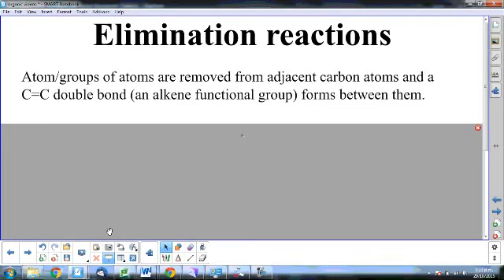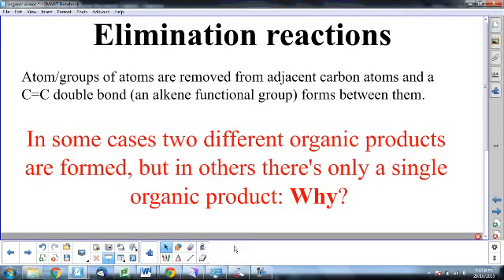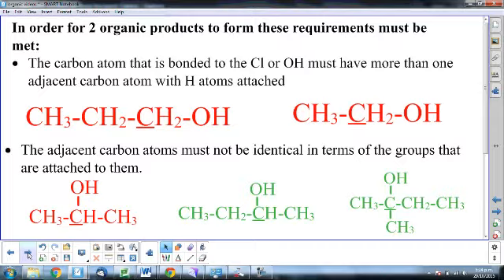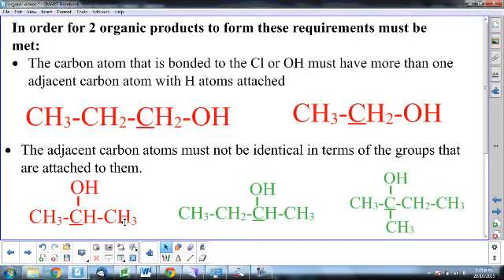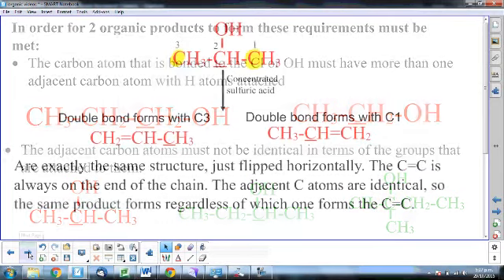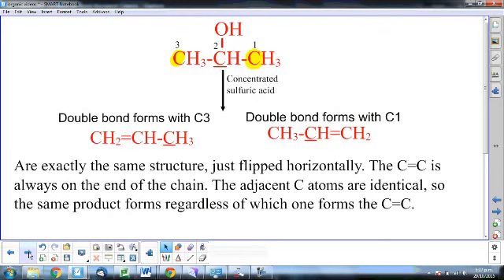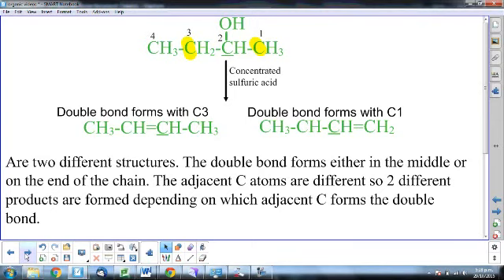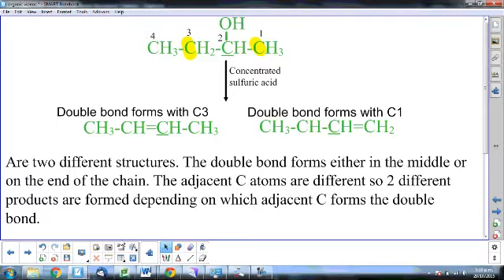Organic chemistry. Elimination reactions: 1 organic product or 2?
This video covers why some elimination reactions will form 2 organic products whereas others will form only one. The Zaitsef rule is not included, but is the logical next step/